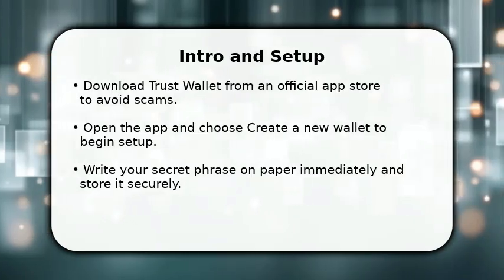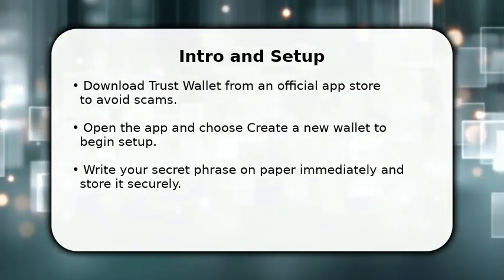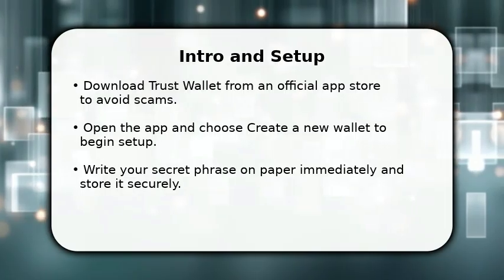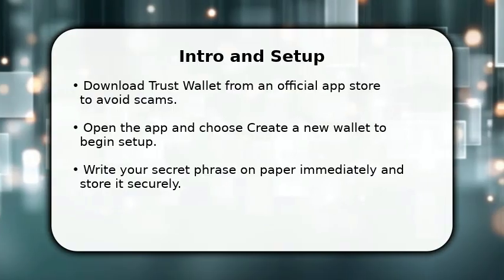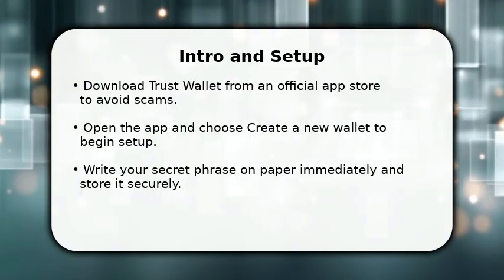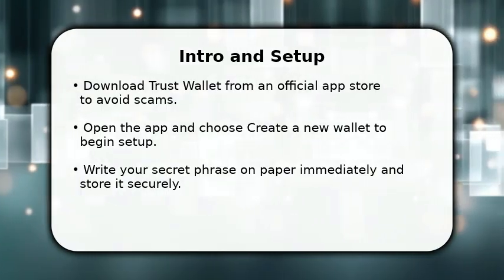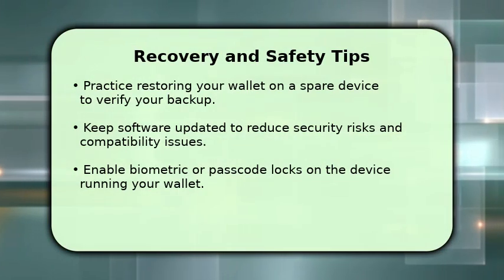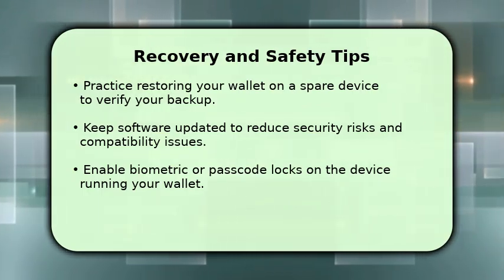How To Create Trust Wallet Secret Phrase - Step By Step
How To Create Trust Wallet Secret Phrase - Step By Step | 💧 Stay hydrated anywhere with the Owala water bottle ▸

In this video, we will guide you through the process of creating a secret phrase for your Trust Wallet. This is an essential step in securing your cryptocurrency assets and protecting them from unauthorized access. We will cover each step in detail, making it easy to follow along and ensure that you have a strong and unique secret phrase.